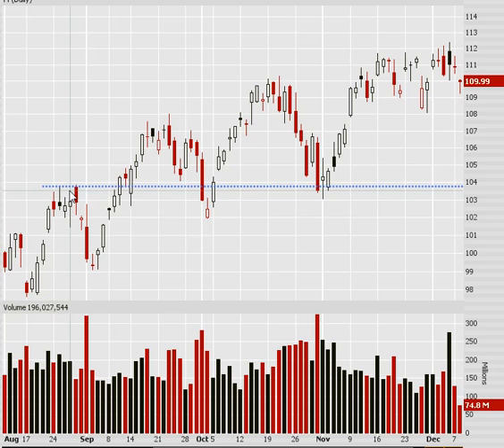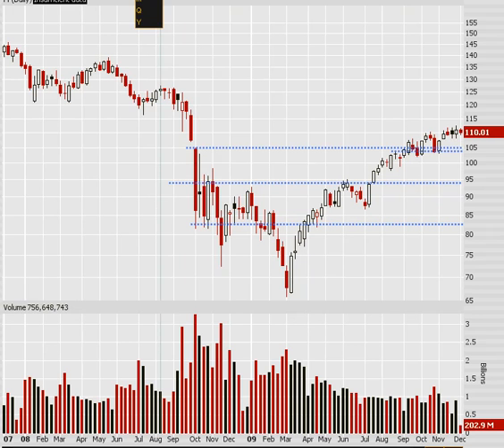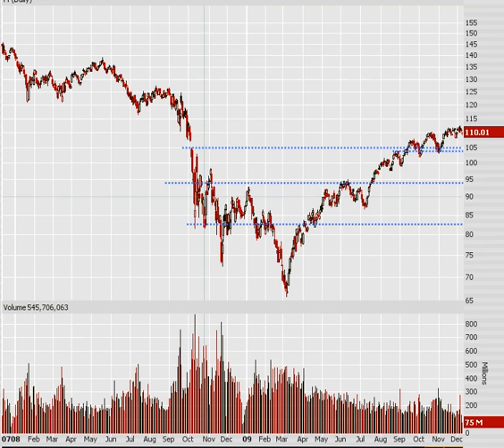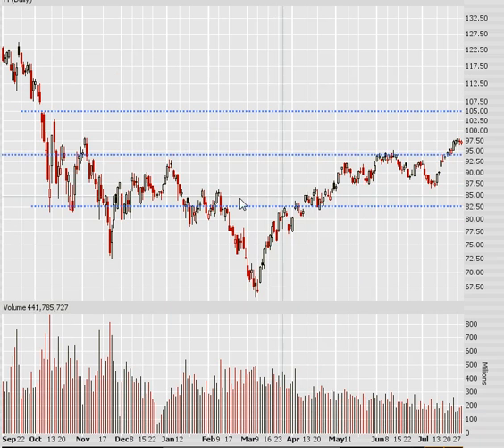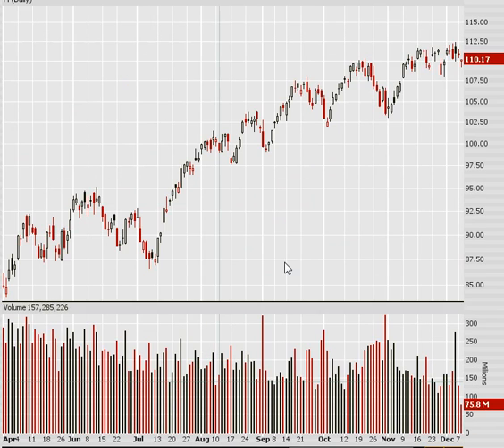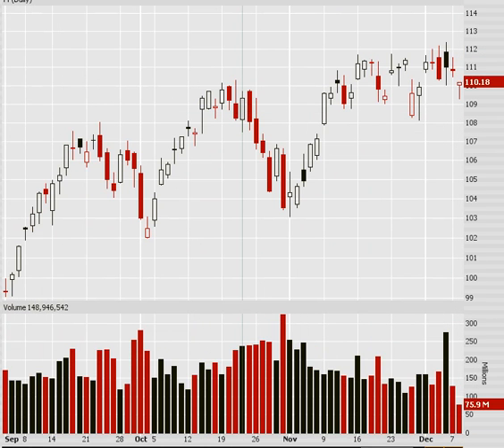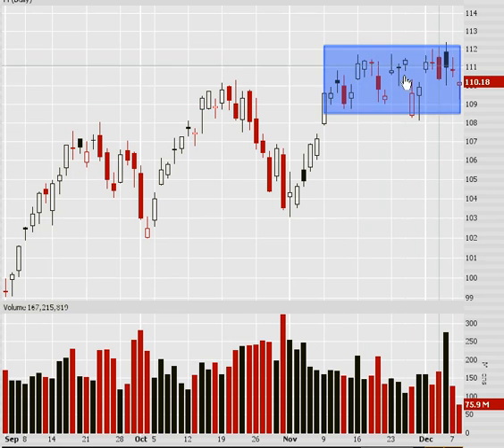TJMacTrading: Support & Resistance (Part 1)